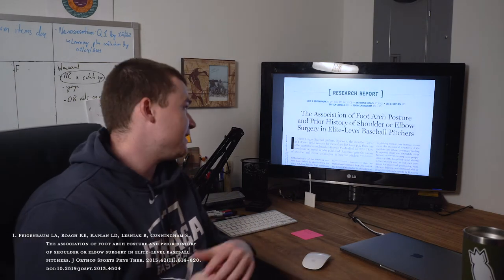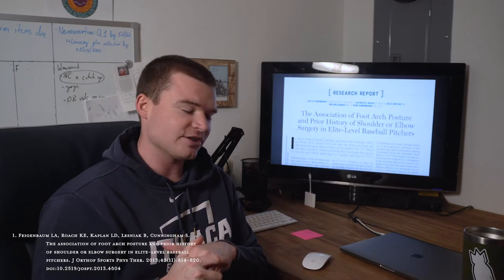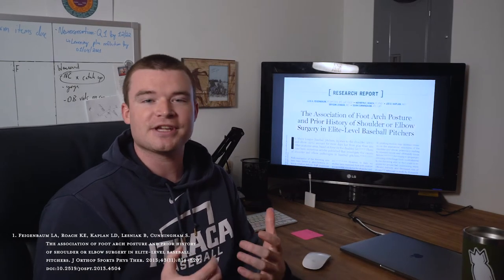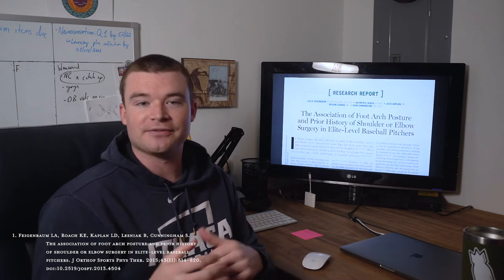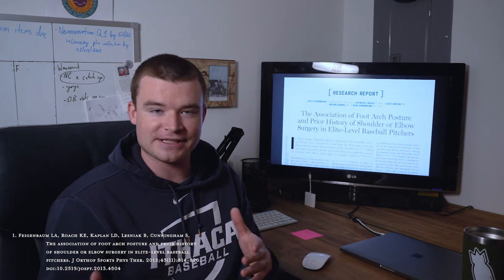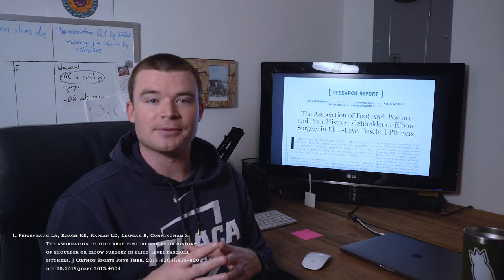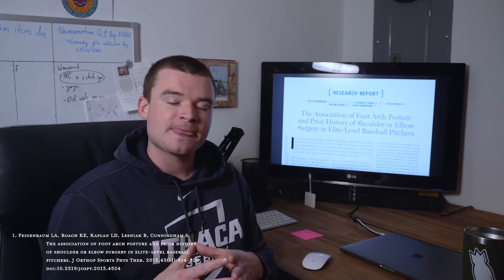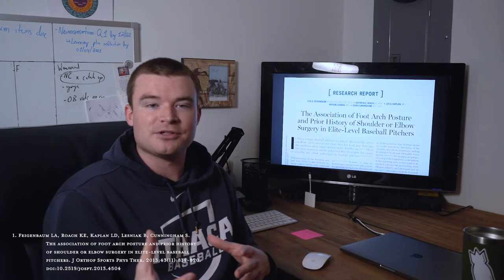Research Spotlight: Feigenbaum, Roach, Kaplan et al. 2013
The Association of Foot Arch Posture and Prior History of Shoulder or Elbow Surgery in Elite-Level Baseball Pitchers

1. Feigenbaum LA, Roach KE, Kaplan LD, Lesniak B, Cunningham S. The association of foot arch posture and prior history of shoulder or elbow surgery in elite-level baseball pitchers. J Orthop Sports Phys Ther. 2013;43(11):814-820. doi:10.2519/jospt.2013.4504

My Takeaways:
1) Longitudinal arch angle appears to have a correlation to elbow and/or shoulder surgery in baseball pitchers. (Regardless of atypical presentation, although pes planus is worse than pes cavus)
2) Therapists, athletic trainers, and pitching coaches should consider atypical LAA when working with overhead athletes for better performance and injury prevention.
3) Our body is connected as one system, don’t ignore other systems that may be at play!

Payton’s Takeaways:
1) The first sentence really hit me: "In Major League Baseball pitchers, injuries to the shoulder (28%) and elbow (22%) account for more days lost from play than any other anatomic areas, based on time on the disabled list."
2) Normal LAA is between 130-150 degrees
3) Athletes with a pes planus foot posture on their stance foot had an odds ratio of 3.7% and was found to be statically significant. This finding suggests that pes planus on the stance foot may alter loading during the wind-up phase of the pitching motion more than any other condition. This foot is flexible and unstable causing the athlete to have to compensate for stability in other areas-ie the shoulder
4) Pes cavus-not statistically significant: A result of increased leg stiffness is a decrease in sagittal plane excursion at the knee, reduced center of mass, larger vertical loading rates, and different muscle activity. This can limit the body's ability to decelerate through the pitching motion.

Dr. Rip's Rehab
"Strong and Intentional"

Looking for more resources? See the links below, they're Google Doc links that I update regularly!